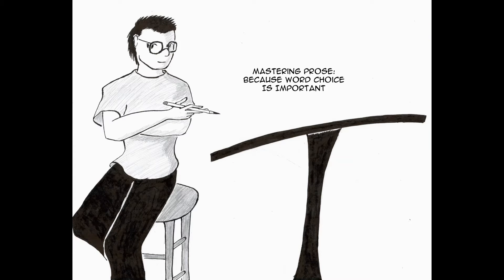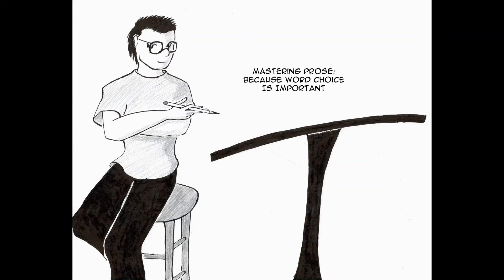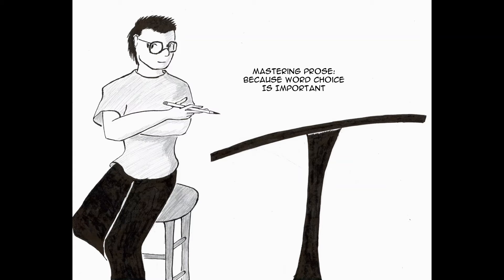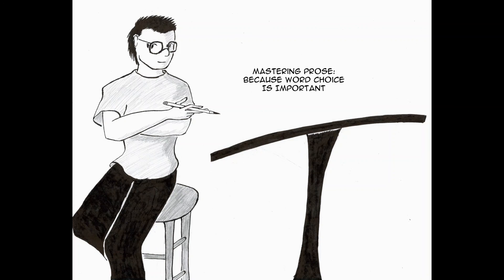The Importance of Prose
Prose is the words we use to tell a story. It's one of the most important parts of communicating a narrative yet people almost never talk about it. There's lots of reasons for that which are out of the scope of this video. So instead, here are some thoughts on common shortcomings in it.